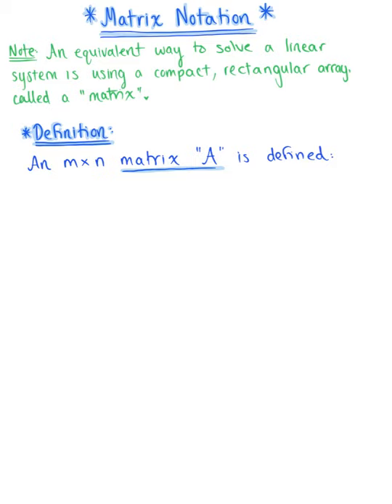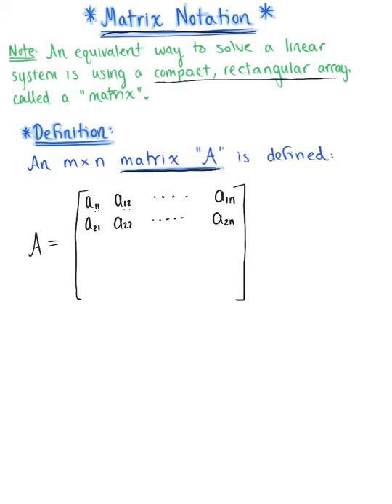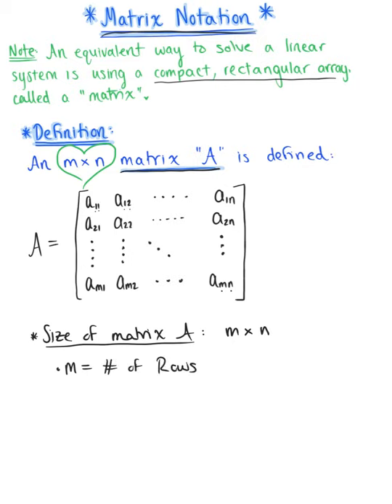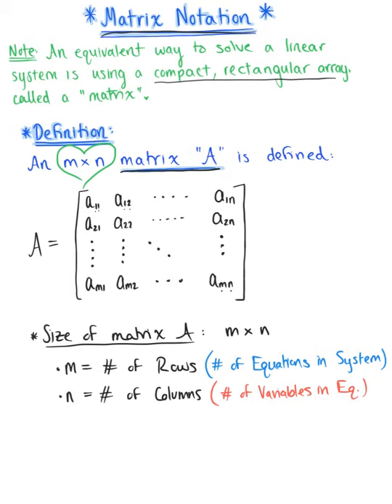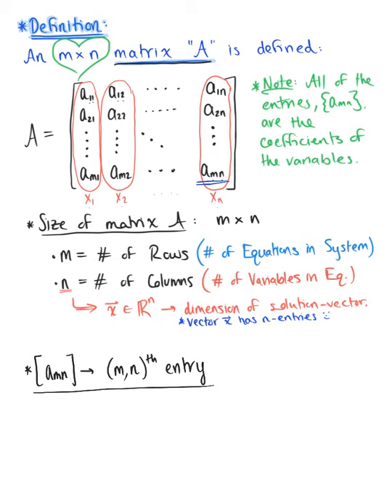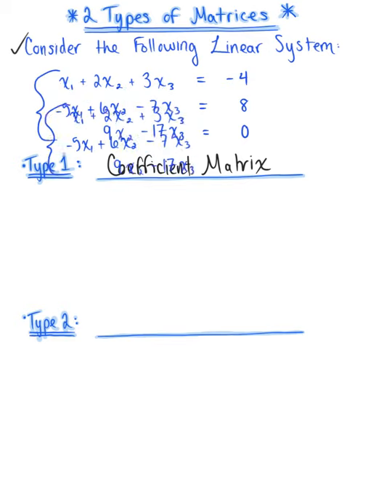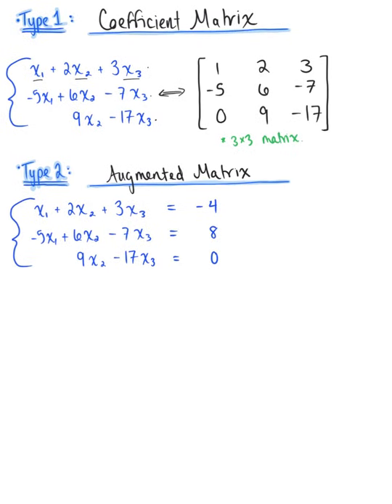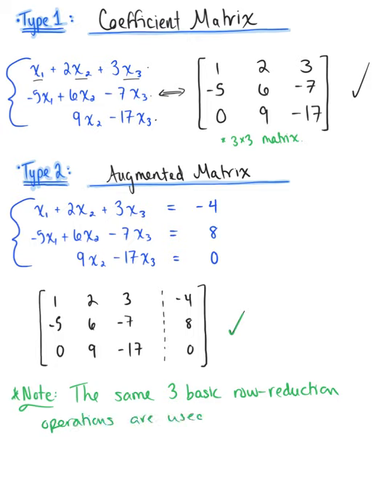Matrix Notation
Introduction